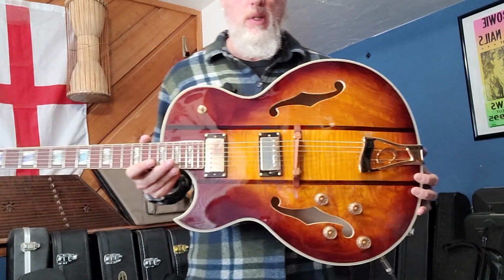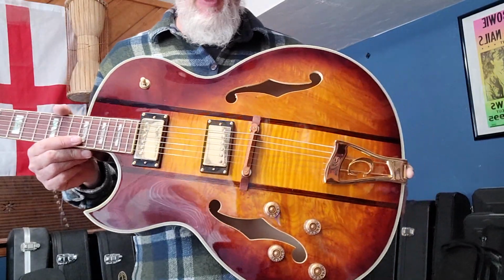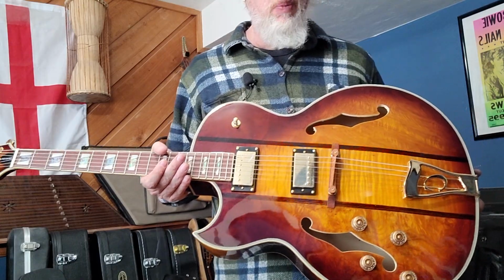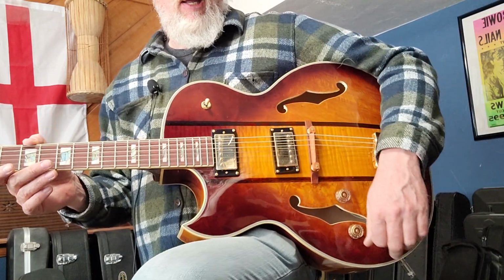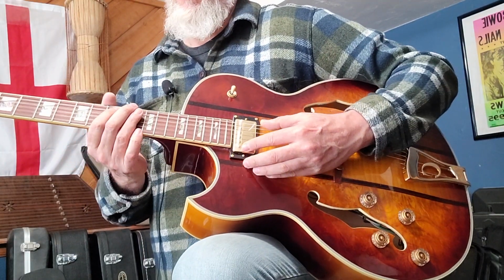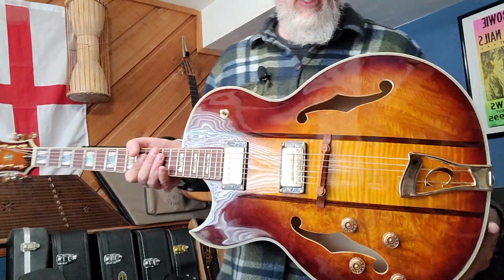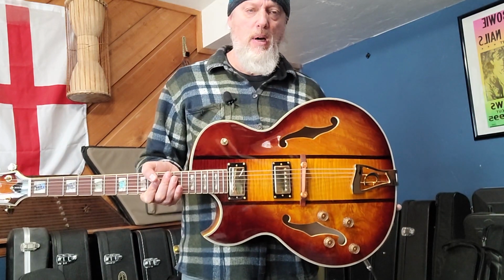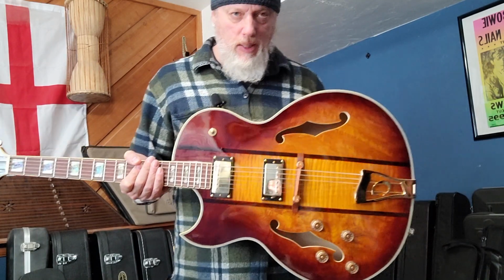Inyen Vina (IYV) IJZ500NA Hollowbody Electric Guitar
Here's my first look at the IYV Jazz Box (IJZ500NA) and I have to admit that there are a few things about it that could be better.  See what you think...